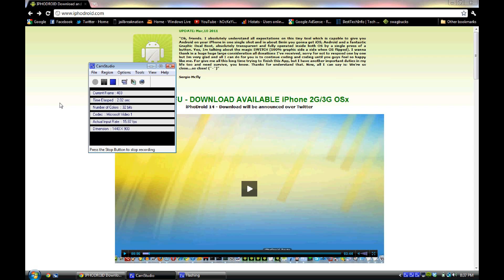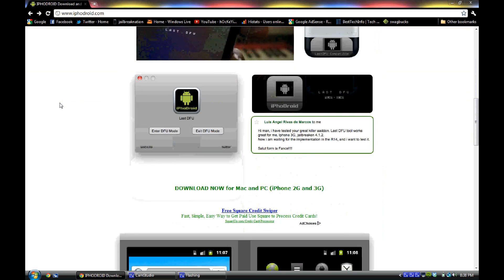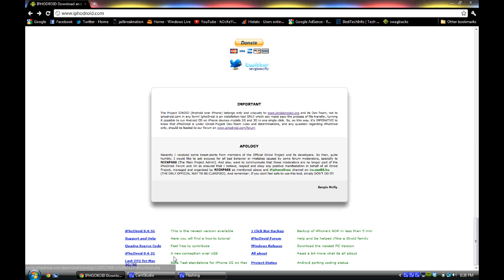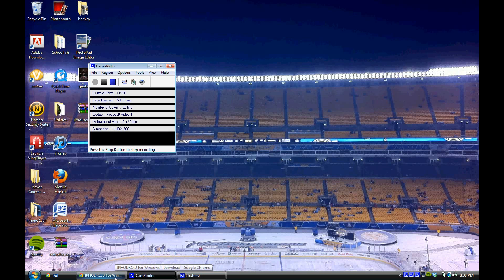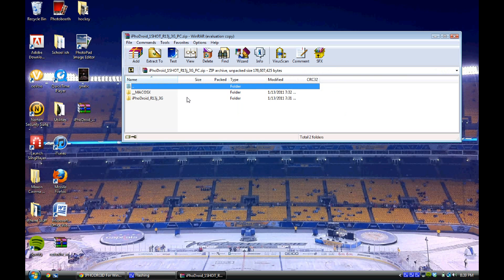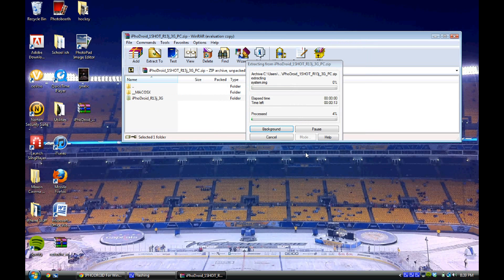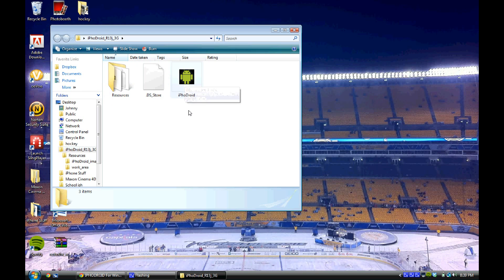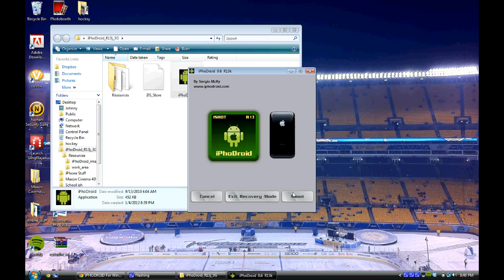How To Install Android On iPhone 2G/3G (iPhoDroid)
*Read Below*

Step 1: Download the corresponding iPhodroid file for your iPhone by scrolling to the bottom of the screen and clicking Windows Release.

Step 2: Scroll to the bottom of the windows release screen and download the iPhone 2G or iPhone 3G version depending on your phone.

Step 3: Make sure you have a Rar viewer installed, I prefer WinRar , and extract the iPhodroidR13 folder.

Step 4: Open up iPhodroid and click shoot. Done! Now just wait for your phone to finish up.